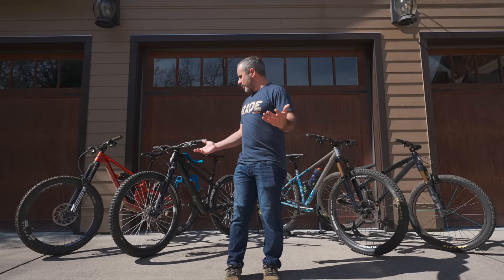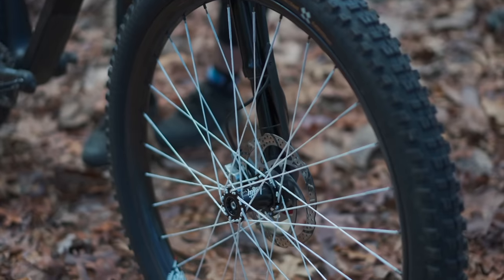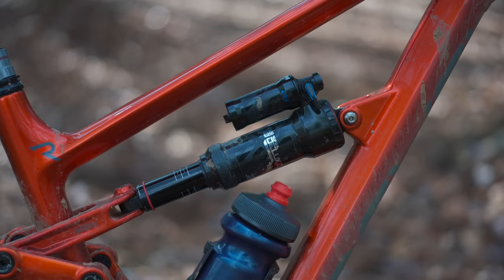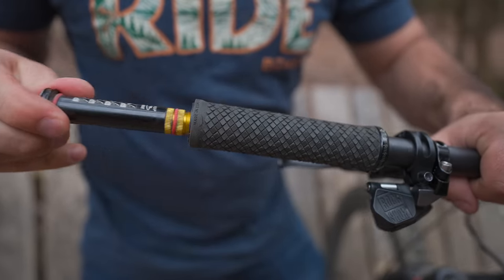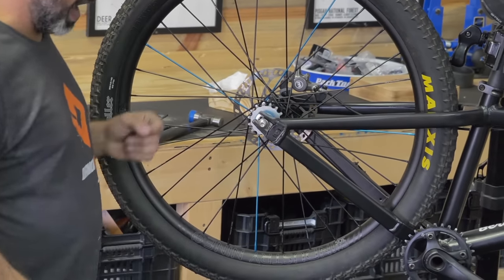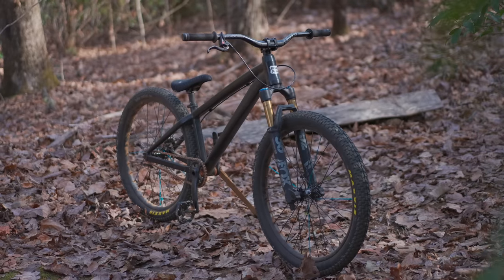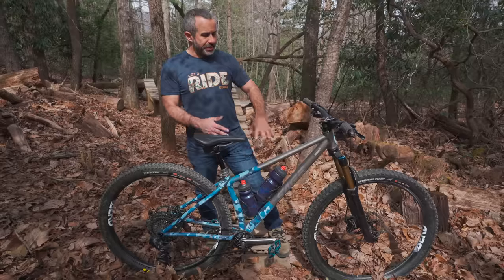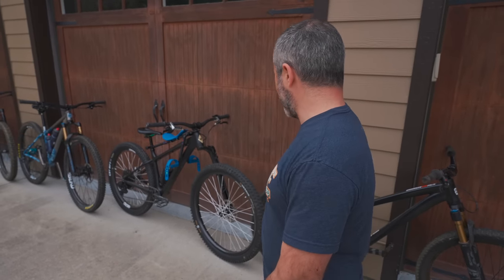Bike check! All about my mountain bikes and what they're for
Today we'll do an update on my mountain bike fleet, which is now the best it has ever been. Sure, I've always had capable bikes, but I've also had decision paralysis when choosing which one to take out on the trail. Now, each bike has a very specific purpose.

The Fork Cork
That little pump
Half link chain